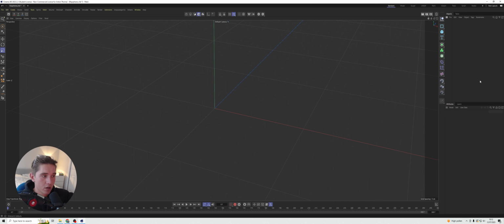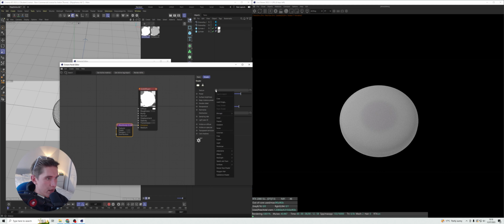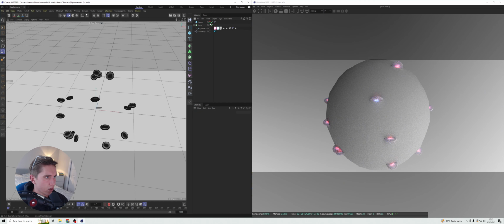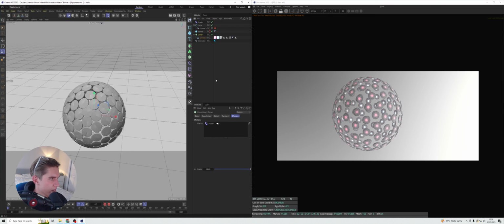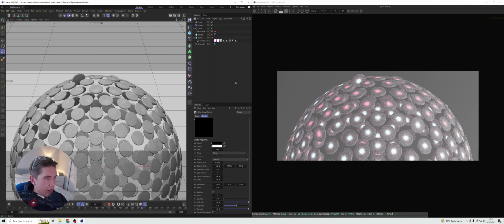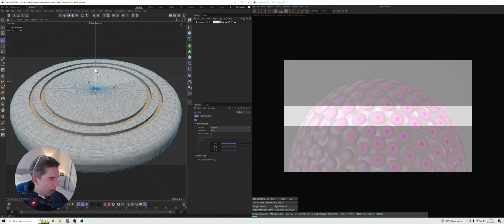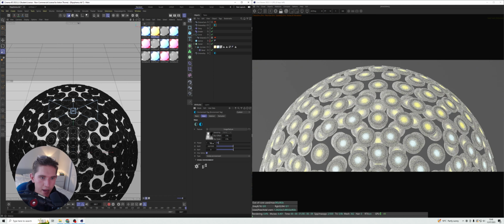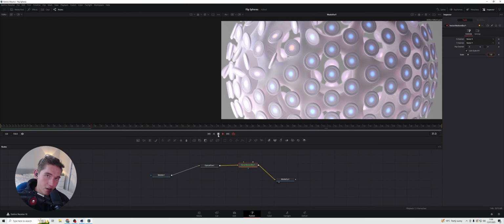Guide to Complex Cloner + Shader Setups in Cinema 4D │ september ®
🎥 Cloners Made Easy: Set up, Shade and Render A Smooth Looping Result in Cinema 4D and Octane Render! 🎬

🌟 Join the Community Here for Project Files, Updates and Assets you won't find anywhere else

Welcome to September. In this tutorial we take a look at cloning models across an object, and creating noise based shading parameters to build a looping animation with the combination of Cinema 4D and Octane Render. Be sure to look out for troubleshooting tips throughout the video too, including instancing errors, motion blur and streamlining geometry. 🛋️🔥

Explore our library of free tutorials on our YouTube playlist. Expand your knowledge, fuel your creativity, and unlock your true potential

Shorts:  @SeptemberShorts-wi2ul

00:00 Welcome Back
01:50 Modelling
05:00 Materials
11:10 Building the Setup
15:30 Camera Angles
17:30 The Shader Effector
25:50 Tweaking
27:10 More Modelling
31:32 Use Multi-Instance!
32:00 Final Touches
38:03 Resolve Motion Blur Trick

As always, thank you for being here.